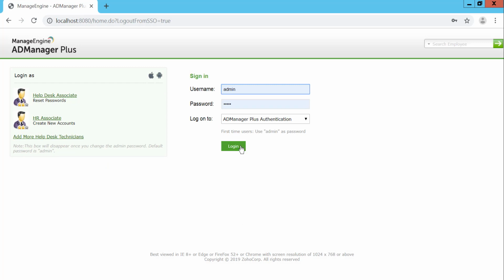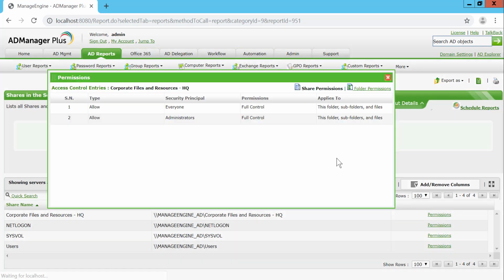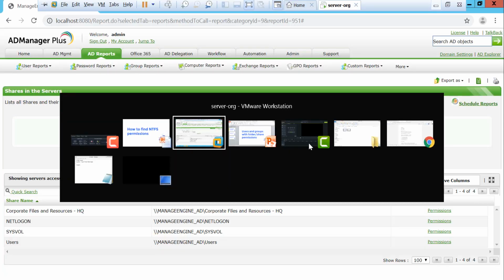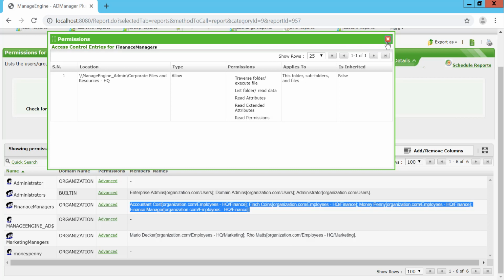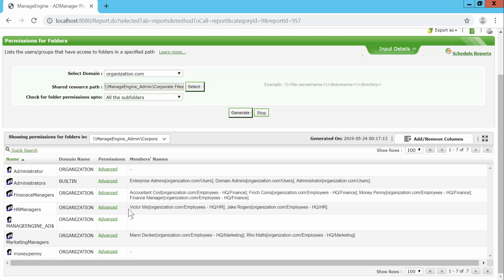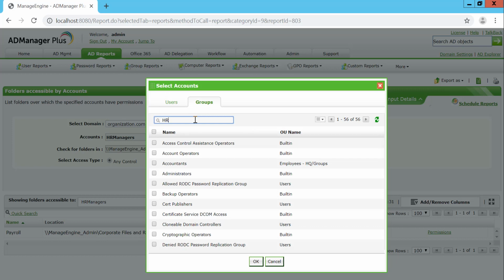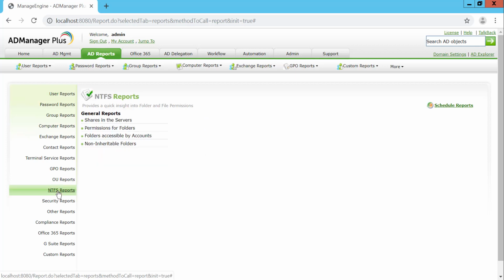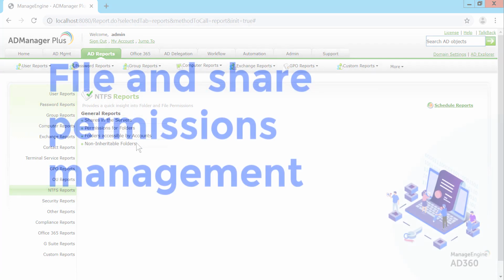How to find users and groups with share and NTFS permissions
Learn more on how to effectively report share and NTFS permissions

ADManager Plus' NTFS permissions reporter enables you to drill down and generate a detailed report for specific folders, users, or groups so that you can verify if any unauthorized permissions has been granted to confidential folders and files.